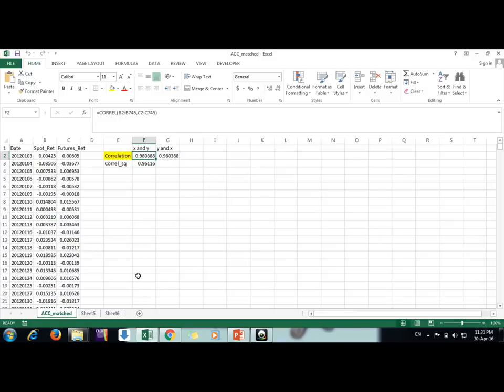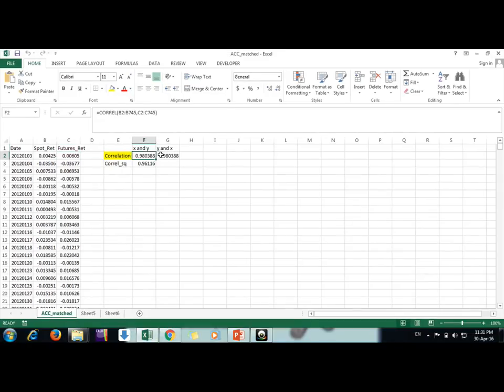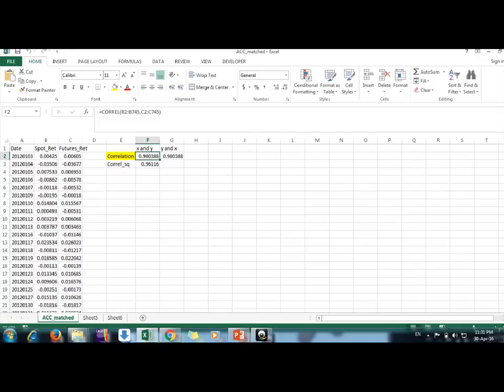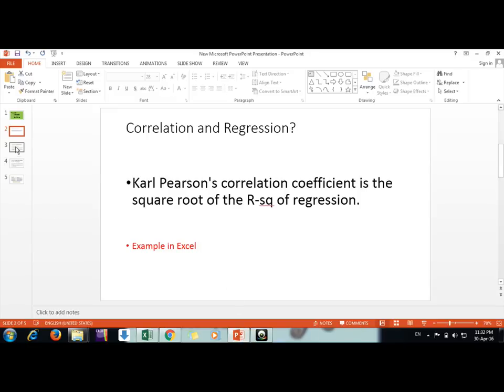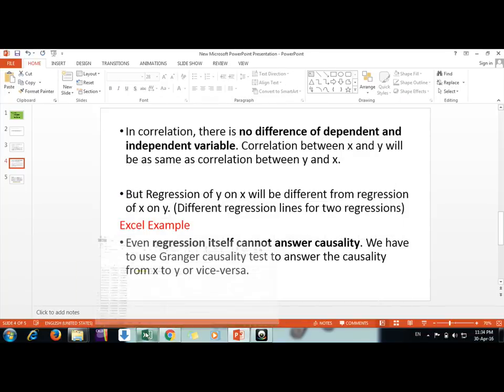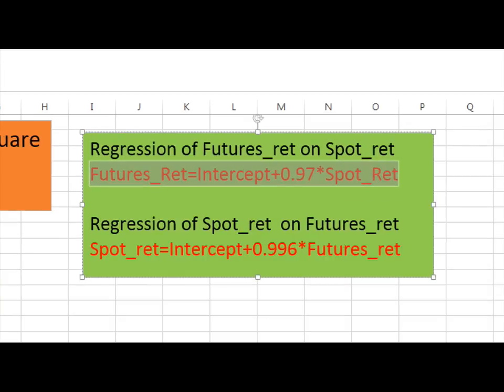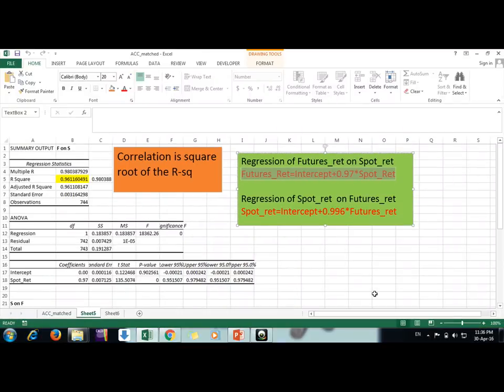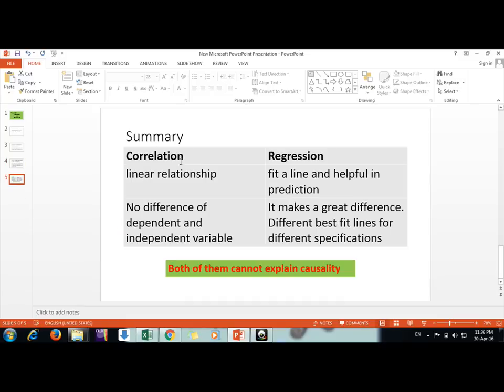Difference between Correlation and Regression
This is the question I have faced many times while appearing for interviews. The answer is very simple, but I was not able to articulate properly.

Correlation shows the linear relationship between two variables, But regression is used to fit a line and predict one variable based on another variable.